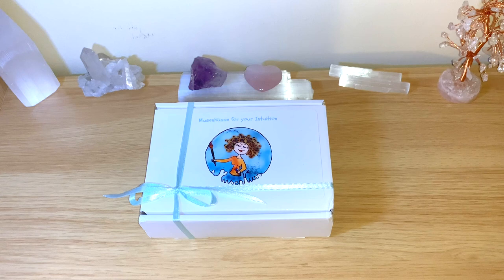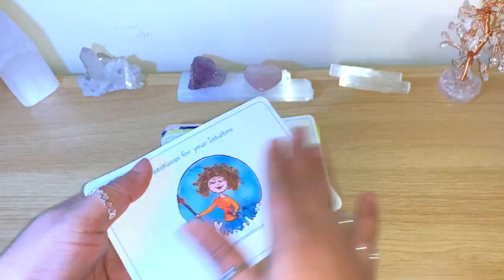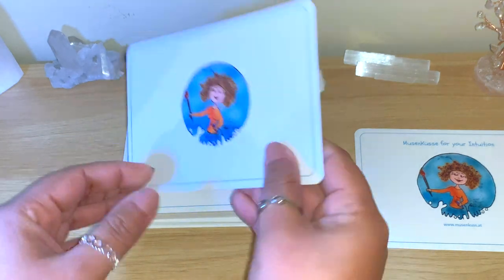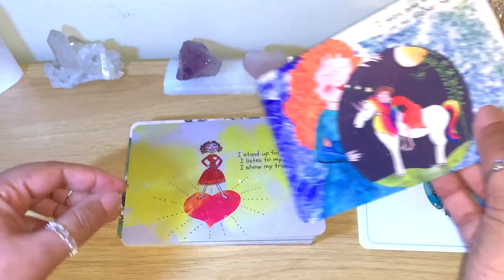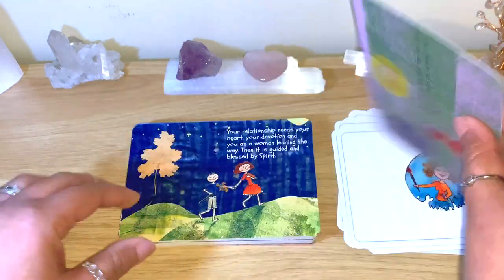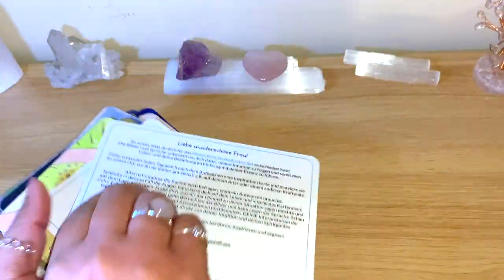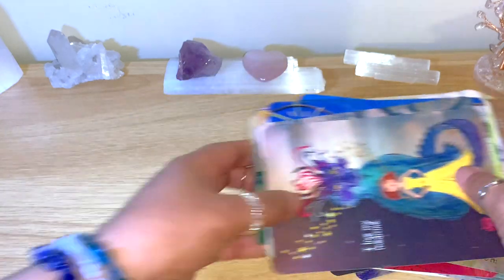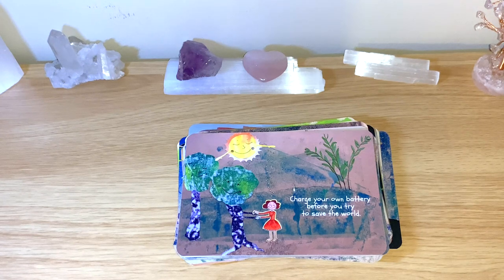✨MusenKuss Oracle Deck Review, Flip Through & Reading! ✨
💖 Cards used for this video:
- MusenKuss Oracle Cards
- 50 Oracle Cards with English affirmations
- 45 x 102 mm, rounded corners (about A6)
- Etsy Shop

♡ Thanks Christin for this lovely deck! ♡